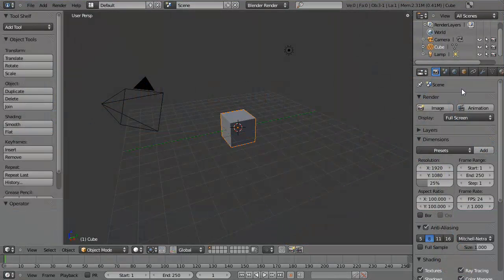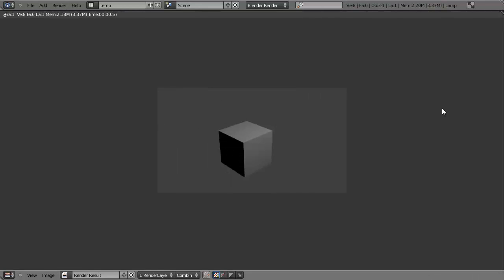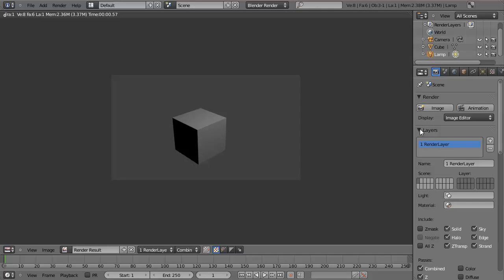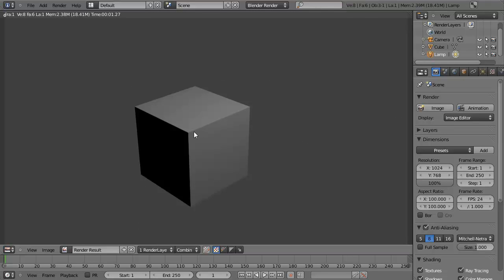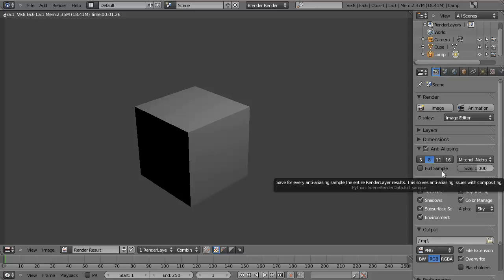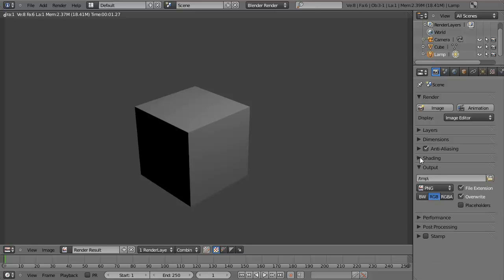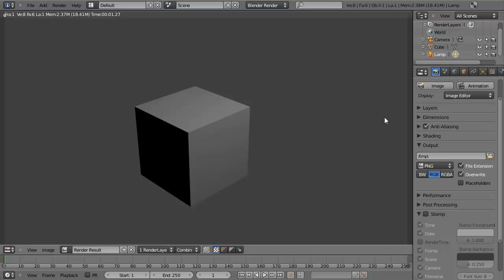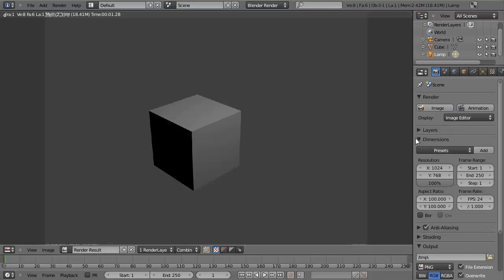Getting Started in Blender Rendering - by Blender Cookie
If you like this topic, we have dozens more up to date courses all about rendering in Blender right over